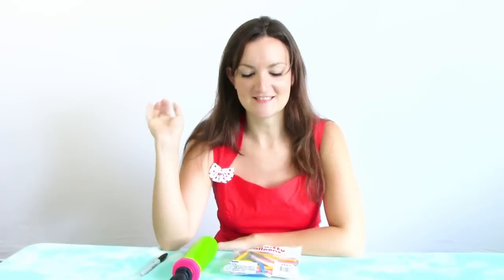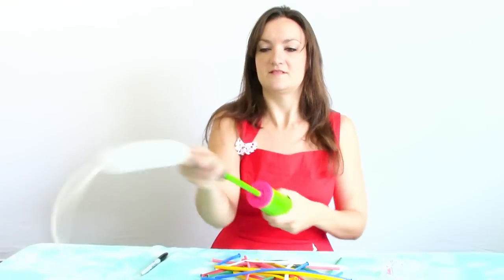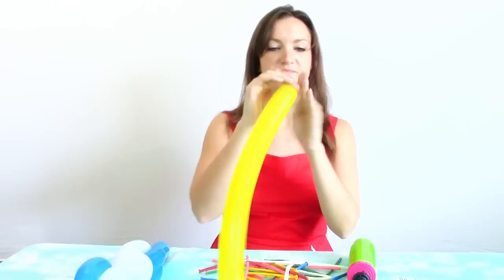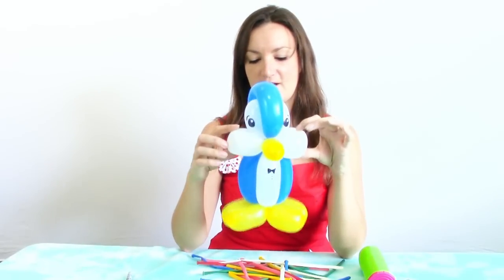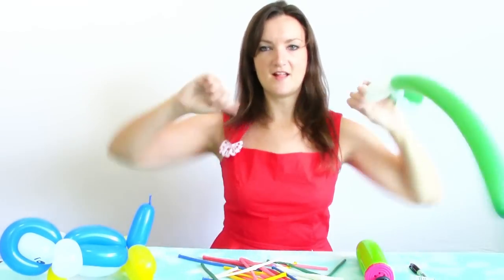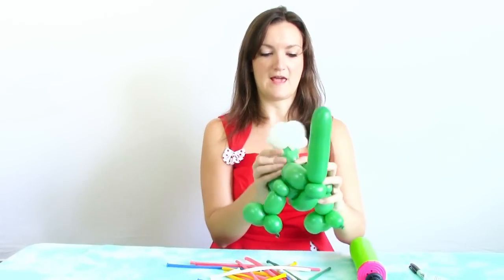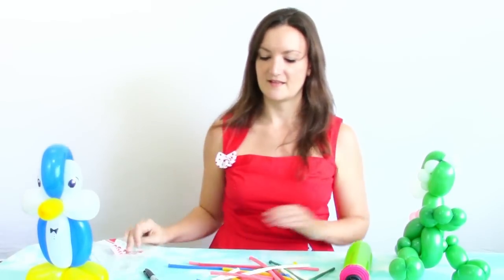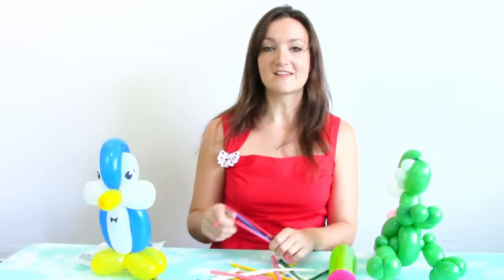Twisting Balloon Animals with Walmart Balloons?!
Alright so I'm always bad-mouthing Walmart balloons when people ask me where to buy balloons from.  But turns how I haven't actually tried to make any balloon animals with Walmart balloons for a long time!  So I decided to do a little experiment on video!  The results may surprise you!